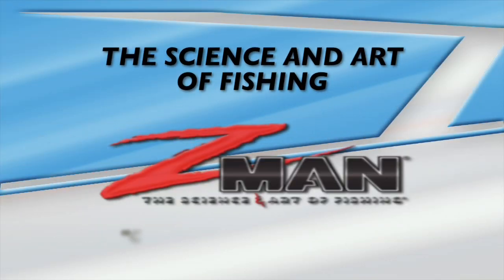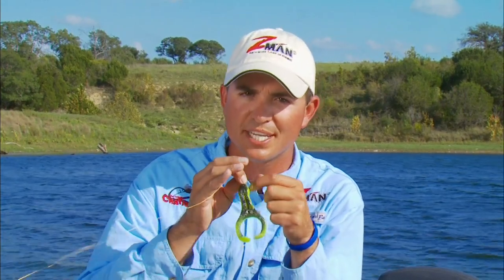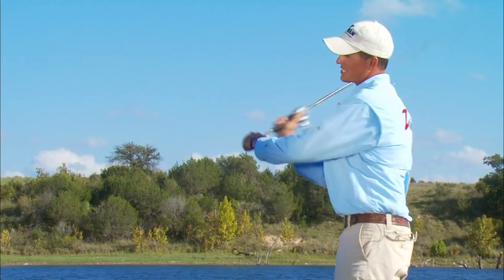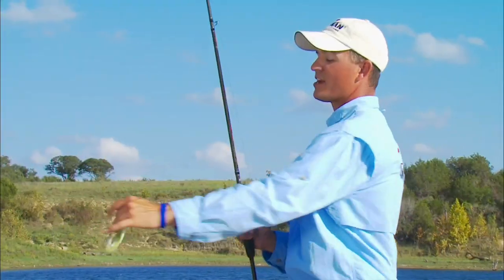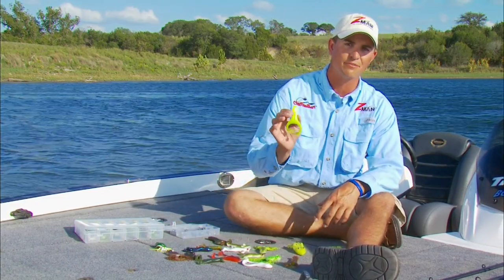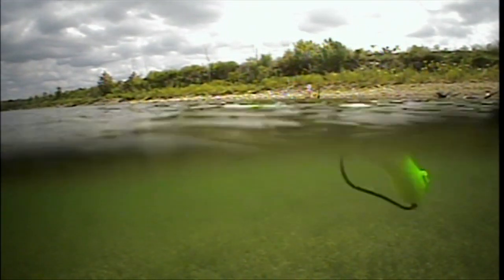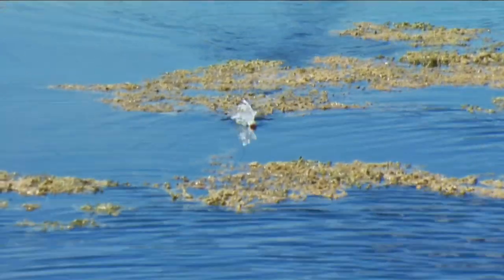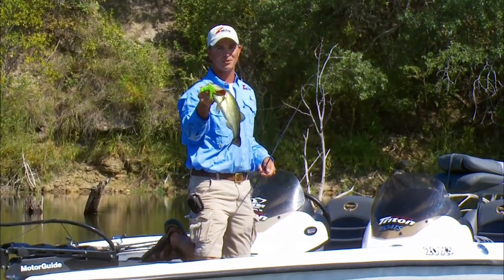Zman Fishing: Choosing the Right Frog